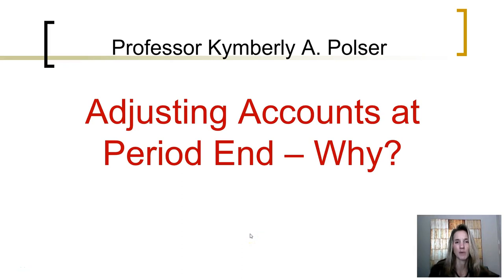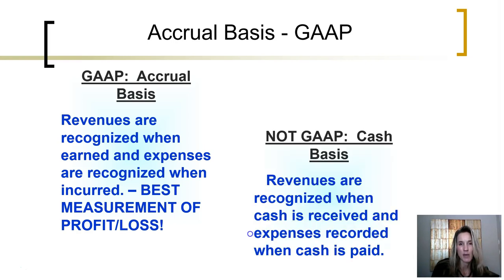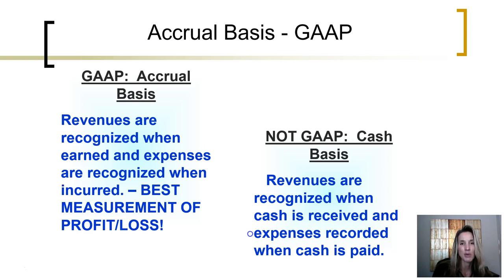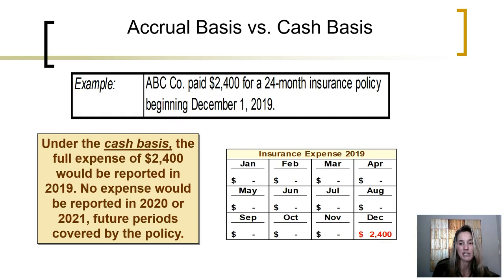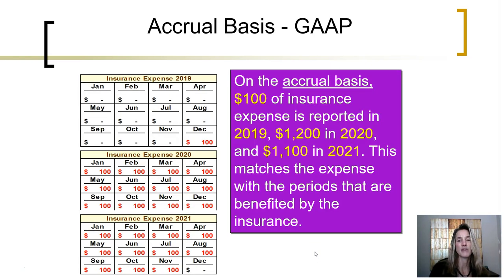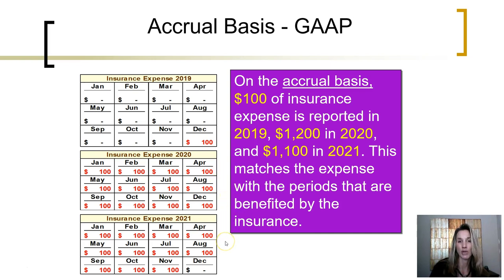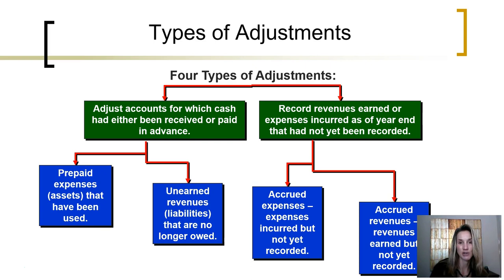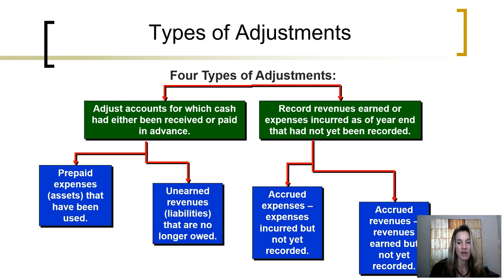Why Adjust Accounts at End of Period ch3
Financial accounting discussion of the accrual method of accounting requirement for end of period adjusting entries, and an example of accrual versus cash basis.  Introduces the four types of adjustments:  prepaid expenses, unearned revenues, accrued expenses, and accrued revenues.